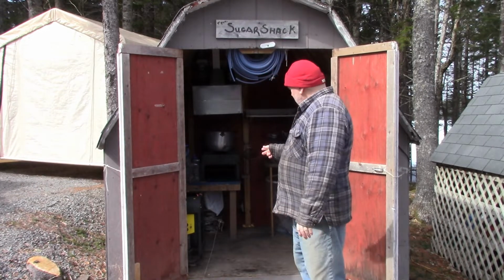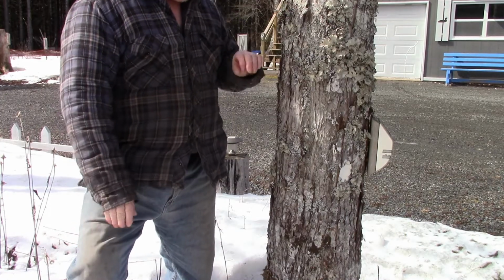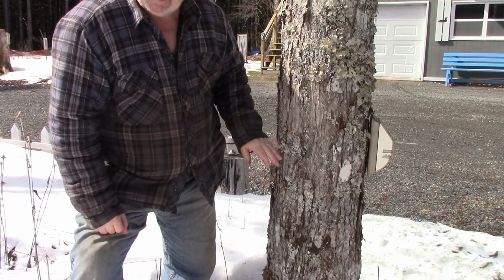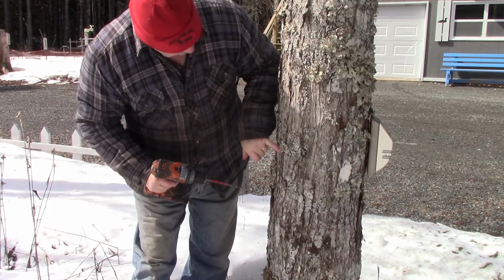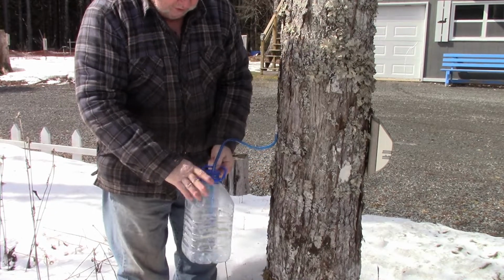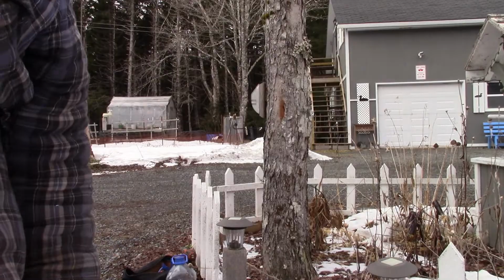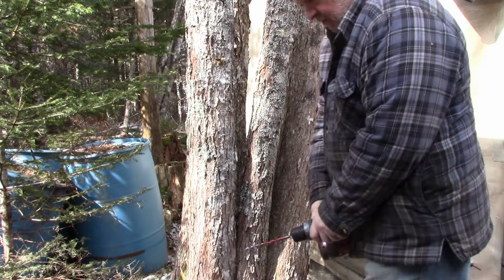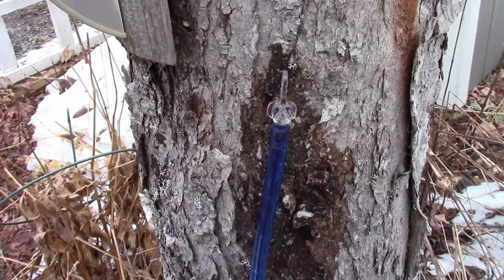Tapping season Starts Now And a Sticker from Country Living with the Harnish's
Here's a good pick-me-up for when winter is starting to get you down!!!

It's time to get out and blow the dust off yourself and tap some Maple trees!!!

Winter can be long and dare I say dreary.  I really like the winters but this time of year I start to get antsy.  I want to get out and get some fresh air.  I want to celebrate that winter is almost over.  Although you can't really relax until March is gone because you can't trust March when it comes to weather.

So one of the rights of spring around the camp is to do some sapping.  This is when I get the maple tapping gear out, get it washed and cleaned and then head out to the woods and tap some maple trees in anticipation of getting lots of sap and then boiling it down into that delicious stuff we call Maple Syrup!!!

So to start, in this video I set out some taps in some trees around the camp.  I'm at that age now when going into the woods to do sap is not as easy as it once was, so I just tap trees around the camp.  I have set 12 tapas and that should give me about 40 litres of sap in 2 or 3 days.  40 litres of sap is needed to make about 1 litre of syrup, so with my set up, that is just perfect for me to boil and bottle in a day.

Have a look and see what you think.  Do you think this is a good Spring tradition?  Would you like to try doing this?  If you have any questions, please ask, I would be very glad to try and help you out in any way I could.

I also have a shout out and a sticker from a very good channel called Country Living with the Harnish's.  Jennifer and Arlis and their son Dawson have a great channel and they are fellow Bluenosers so you know it'll be worth watching.  Head on over and give they a watch and tell them Grampie sent ya!!!  Here's a link to their channel: